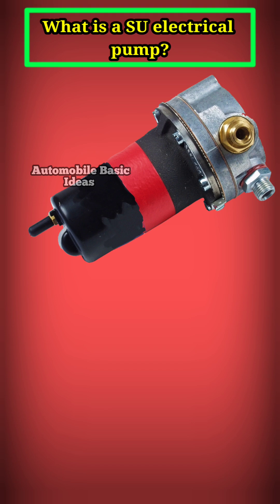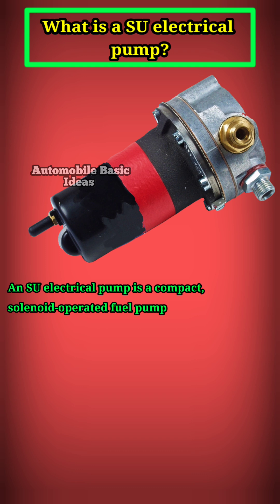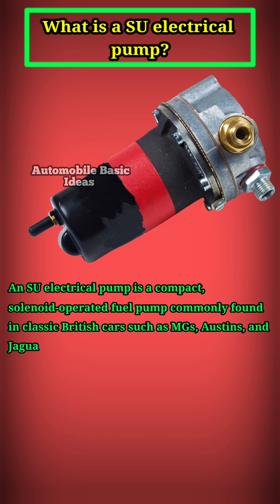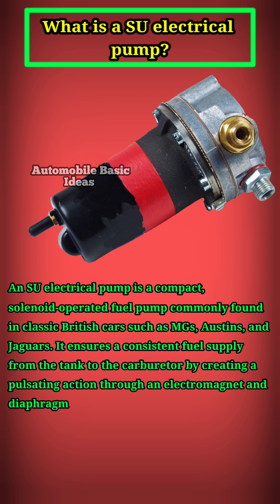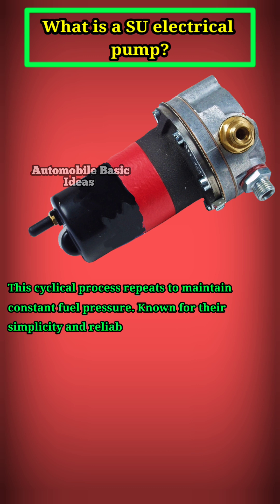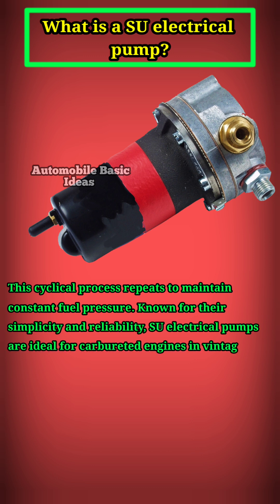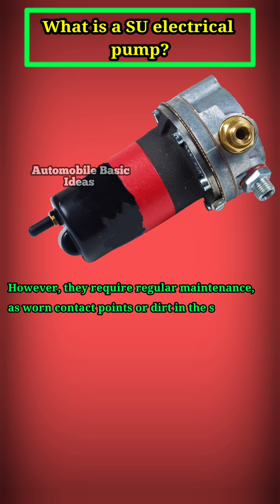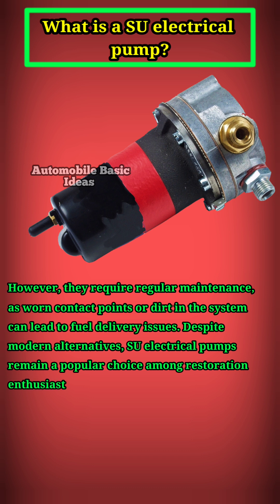What is an SU electrical pump?